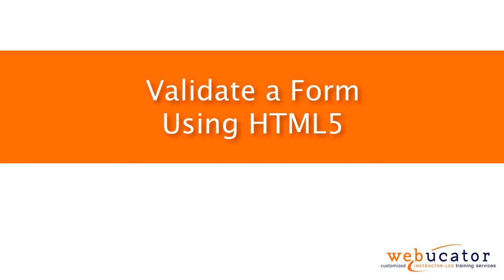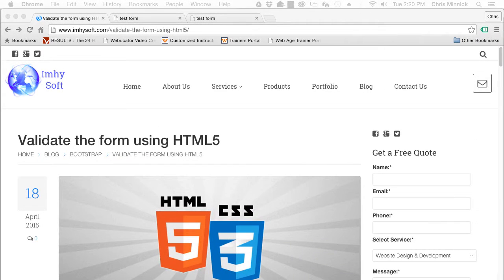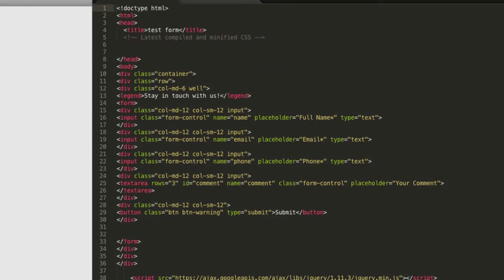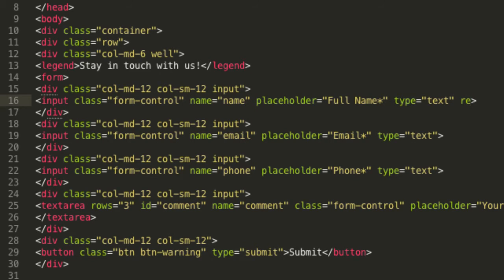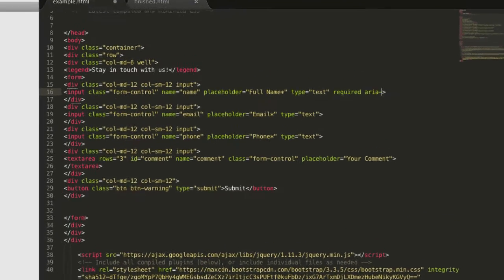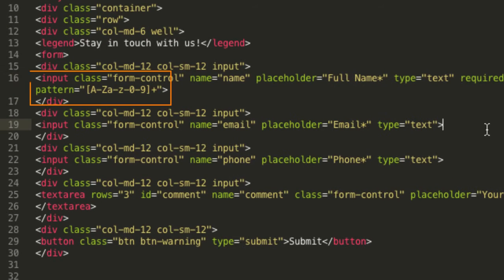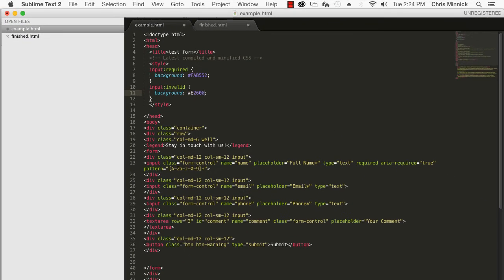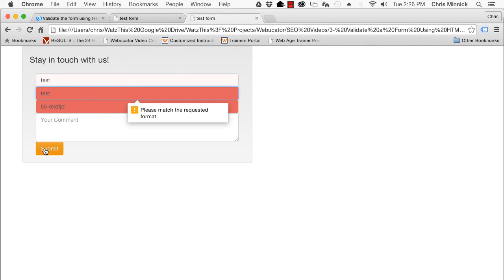Validate a Form Using HTML5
In this video, we show how to validate a form using HTML5.  The video was inspired by a blog post